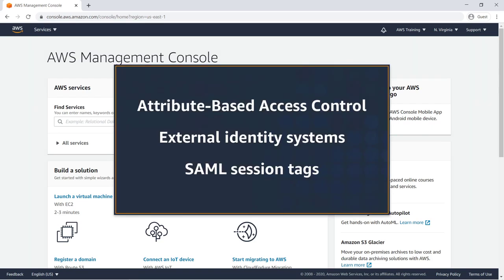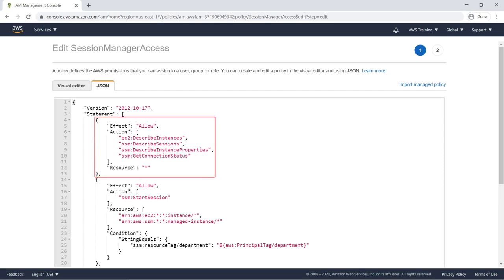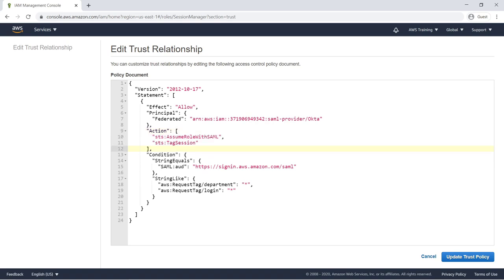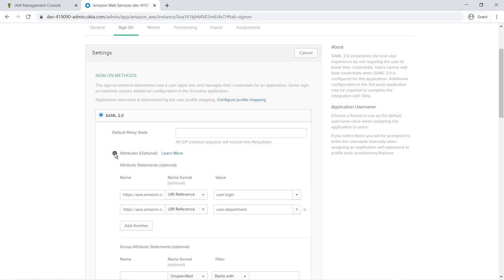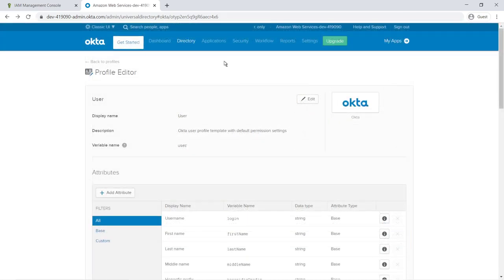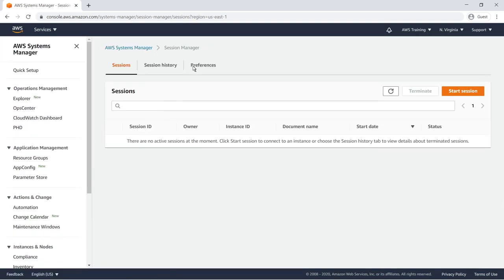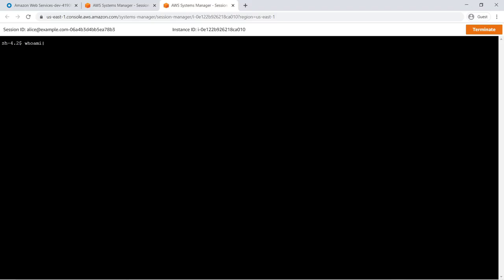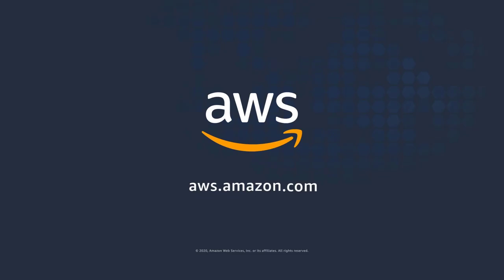Configure ABAC Permissions to Federate User Access to AWS Systems Manager Session Manager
Configure ABAC Permissions to Federate User Access to AWS Systems Manager Session Manager | AWS Cloud Operations - How to...